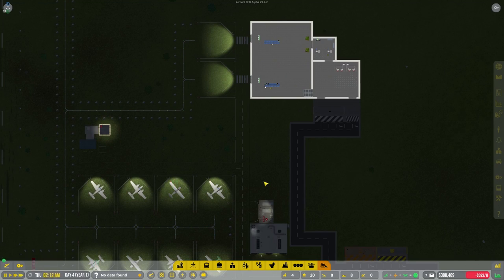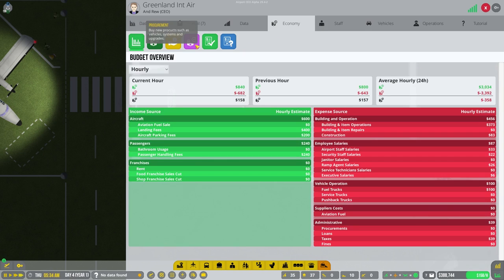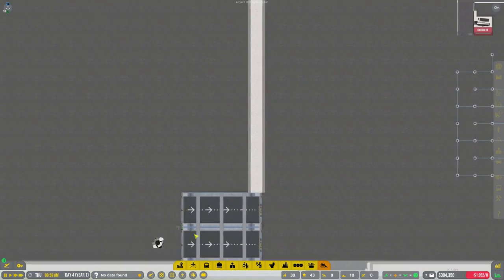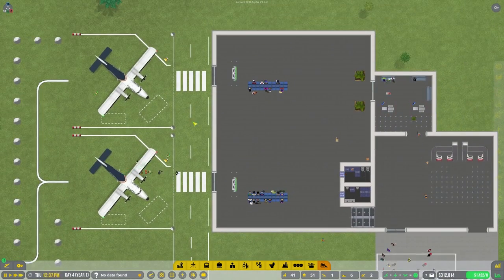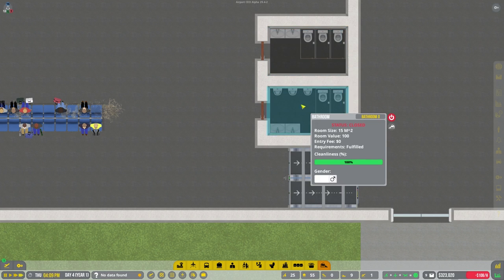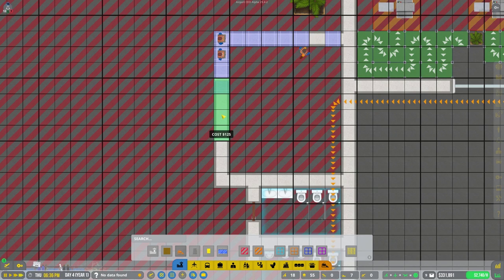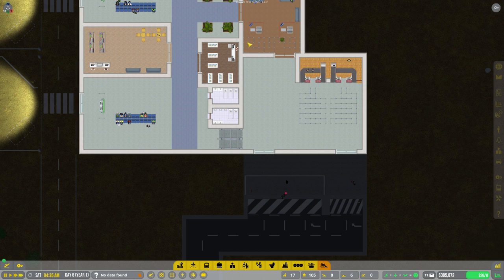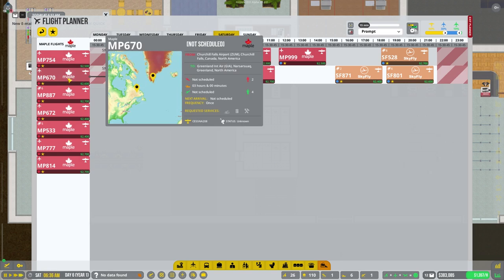Let's Play Airport CEO | INTERIOR DESIGN LIKE A PRO! | Part 2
Welcome back to Airport CEO! Last episode we build pretty much all of a barebones airport complete with a runway, a few stands, and even a terminal to allow for commercial traffic. In Episode 2 of our Airport CEO Let's Play Series, we take that a step further with some interior design, bathrooms, and shops so that we can make some money!